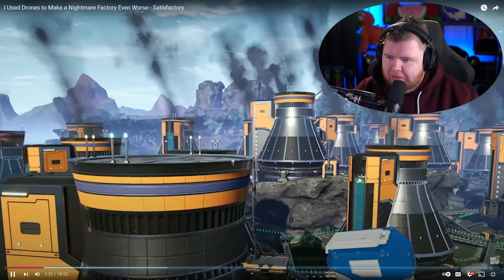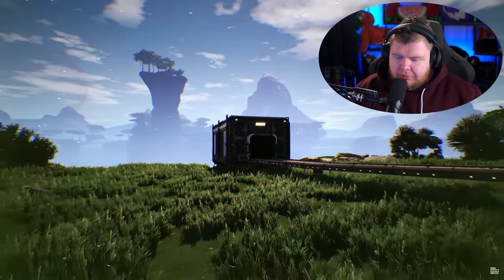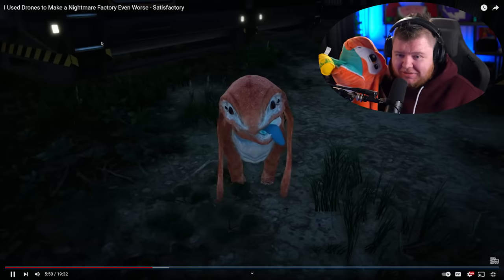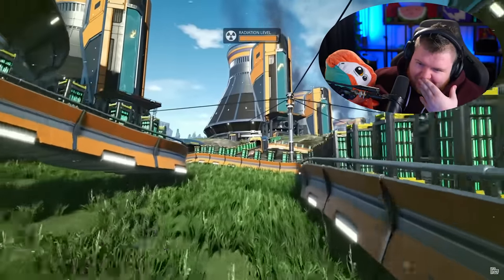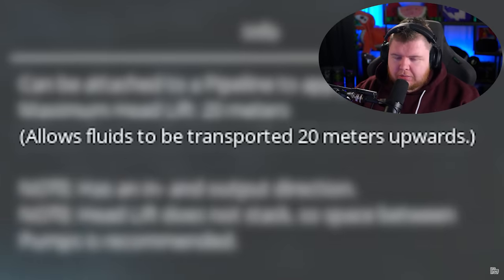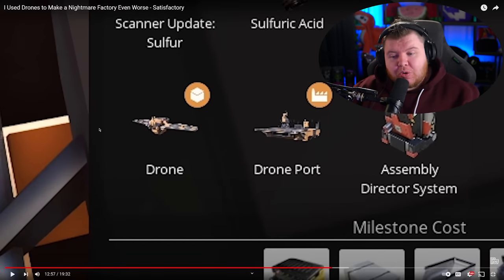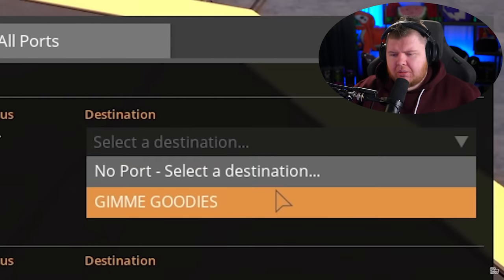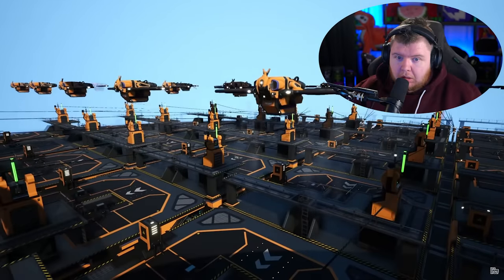THE POOR DOGGO'S!!! Let's Game It Out Reaction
Today's Video we are checking out Let's Game It Out video on Satisfactory, it's the polar opposite to what I'm used too

Want to become a member? Allowing you to use the glorious Melon Emotes in the comments?

** Satisfactory **
Satisfactory is a factory simulation game created by Swedish video game developer Coffee Stain Studios. It is a 3D first-person open-world exploration and factory-building game. The player, a pioneer, is dropped onto an alien planet with a handful of tools and must harvest the planet's natural resources to construct increasingly complex factories for automating all resource needs. The initial goal is to build a space elevator and begin supplying the company the player works for (FICSIT Inc.) with increasingly numerous and complex components for unknown purposes.